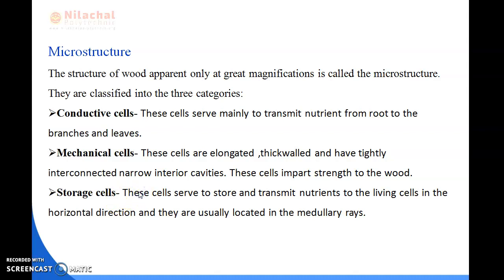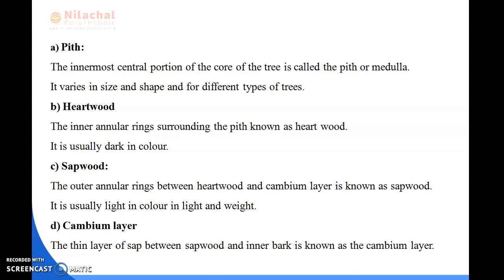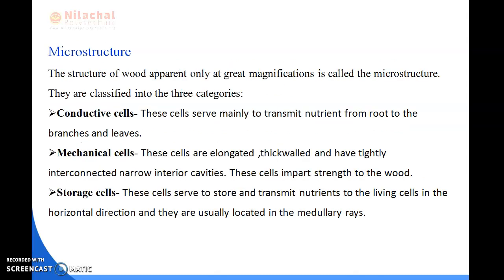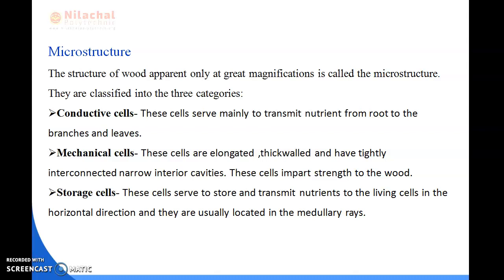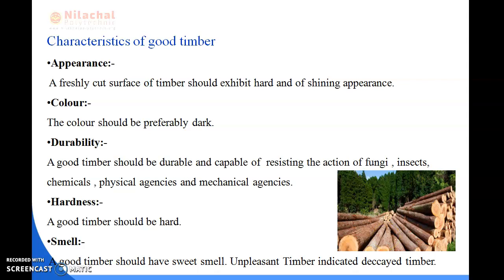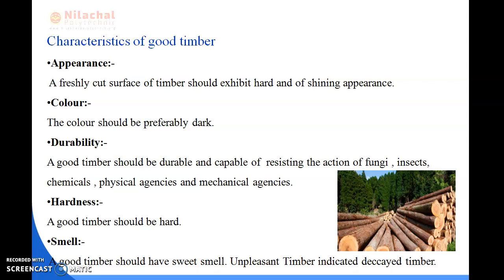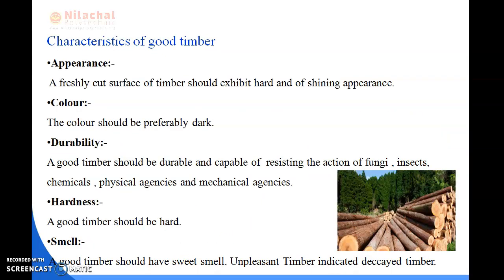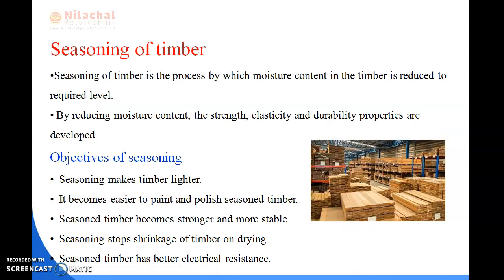3RD SEM CIVIL ENGINEERING, BMCT CHAPTER 4 [OTHER CONSTRUCTION MATERIALS PART 3]